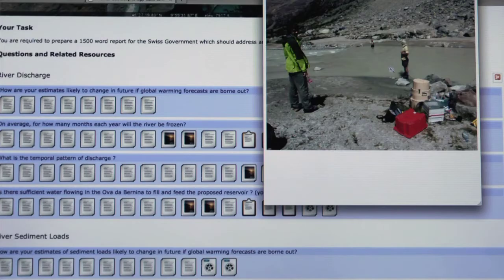Ensemble: making intelligent use of the web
Produced by Xube this video give an overview of the Technology Enhanced Learning (TEL) Research Programme's Ensemble project led by Professor Patrick Carmichael.